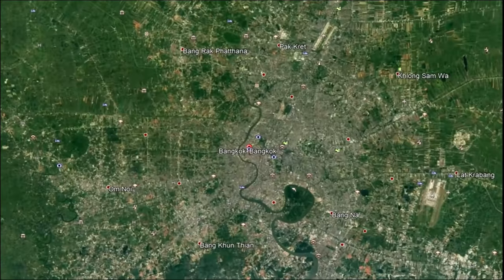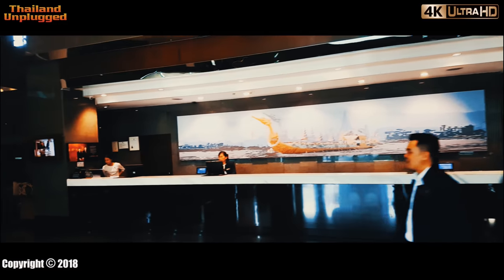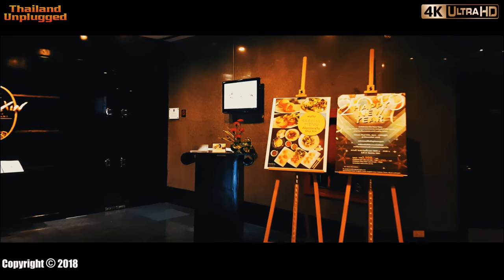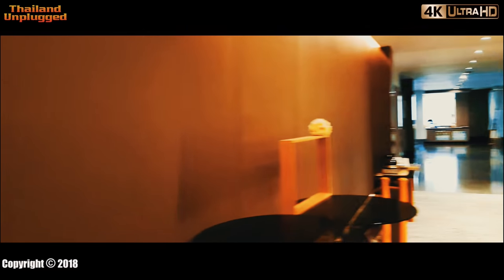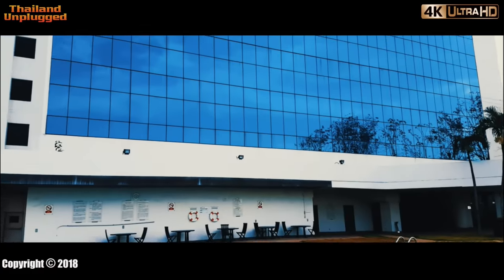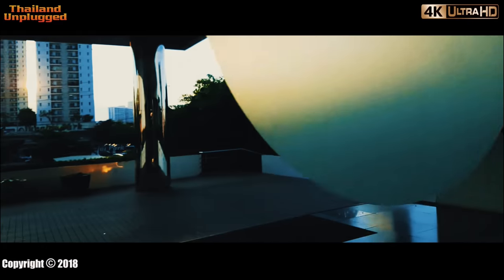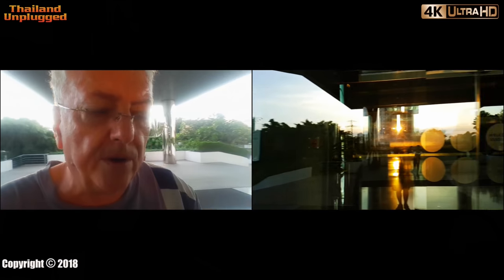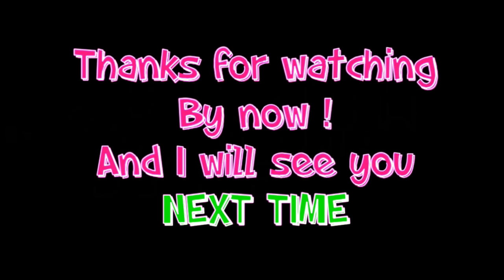Hotel close to the Airport Novotel Bangkok Thailand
Very close to some great sites in Bangkok Central Bangna mall,
Rod Fai Night Market Srinakarin, Mega Bangna Mall, all within walking distance
Good hotel. Clean, good service, friendly staffs.
Everything a decent 4-star hotel should have. The pool is old style, the gym is small but good equipment. Live band at the bar is quite good. and the breakfast is amazing apparently but I did not get to film that

HOTEL DETAILS
Set 4 km from the nearest Skytrain station, this modern hotel with a glass facade is 5 km from Bangkok International Trade and Exhibition Centre.
Streamlined rooms offer Wi-Fi access (fee), sofa beds and desks, plus flat-screens and minibars. Some have glass-enclosed bathrooms. Suites include living rooms. Room service is available 24/7.

An area shuttle is complimentary. Amenities consist of 4 restaurants, including Japanese, Chinese and international eateries, plus 3 bars, as well as 10 conference rooms. There's also an outdoor pool and a gym, plus a spa with massage service, a sauna and a hot tub. Parking is available.

🔵ADDRESS: 333 Soi Sringarindra 65, Khwaeng Nong Bon, Khet Prawet, Krung Thep Maha Nakhon 10250

Hi and welcome to THAILAND UNPLUGGED,
My name is Stephen and my partner's name is Meaw we live in Bangkok Thailand.

 I am what they call an Aussie expat or Australian expat if you like, I have been living in Thailand for 8 years now and know my way around fairly well but you never stop learning about Thailand and start to understand why it is called the Land of Smiles Meaw was born in Bangkok she’s been living in Bangkok all her life and speaks very good English that she learnt while studying at university.

 I've been filming real life and times in Thailand and showing what it’s like living here in Bangkok… We travel a lot, to the four corners of Thailand. Usually filming in 4K vlog all the way sampling Thai food, Restaurants, street food, Thai lifestyle, travel, Thai Markets, and general Thai Lifestyle... Being early retired and our shared Love for travelling around Thailand and Southeast Asia.

I hope that you enjoy watching our videos and give you a greater understanding of The Land of Smiles We will always welcome your comments and will endeavour to answer each and every one. We will always welcome your comments,

WE INVITE YOU TO WATCH OUR VIDEOS AND SHARE OUR ADVENTURE,
SOME OTHER VIDEOS YOU MAY LIKE TO WATCH

Chinese tourist’s bad behaviour Chiang Mai Thailand (นักท่องเที่ยวชาวจีนพฤติกรรมที่ไม่ดีเชียงใหม่)

Pattaya Jomtien Beach, look at hotels and eat at Mike Mall great food at a great price

A STORY TOLD IS A LIFE LIVED
BEAUTIFUL WONDERFUL THINGS TO LIVE FOR